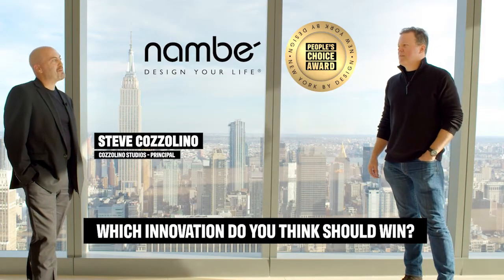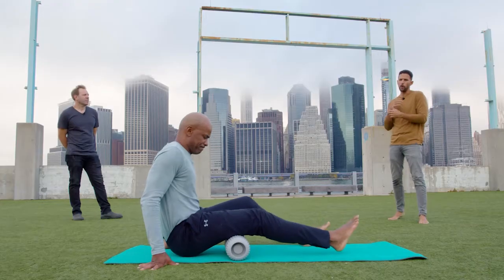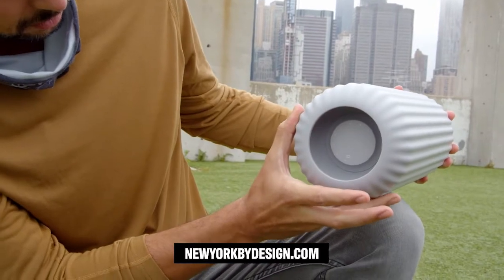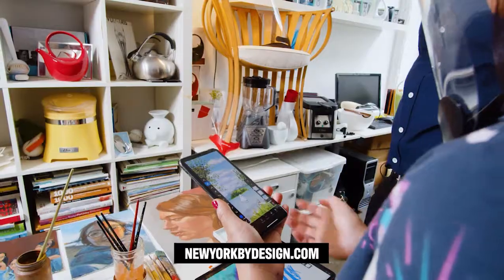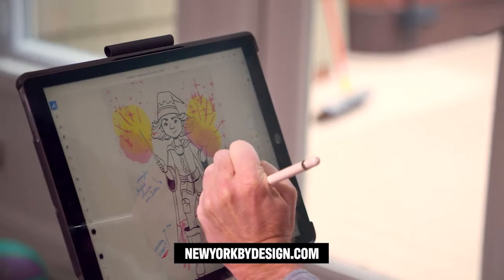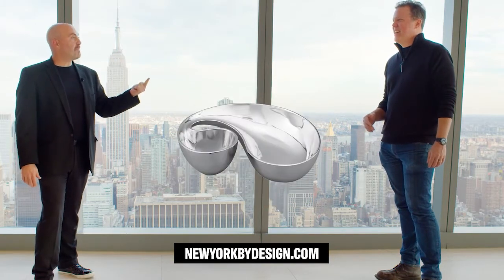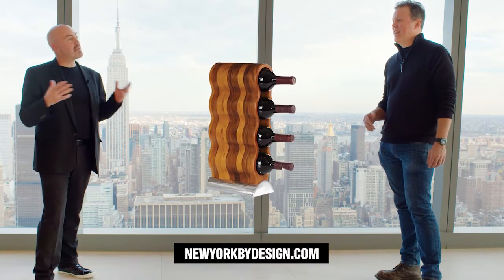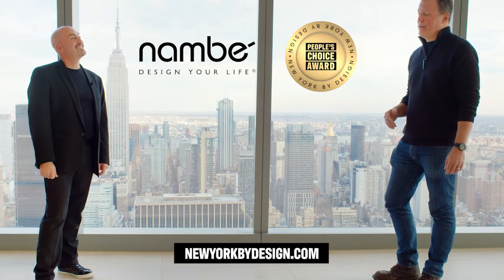Nambé People's Choice Award - Who do you think should win Steve Cozzolino & Scott Henderson?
🗓️Here’s more behind the scenes 🎬♥️ from our judges on their favorites with @scott_henderson_inc and steve @cozzolinostudio. Which innovation do you think should win? Cast your vote in the @nambe People’s Choice Award .com.
With thanks to
Adobe @adobe
IDSA @idsadesign
Core77 @core77
Pepsico Design & Innovation @pepsico_design
Nambé @nambe